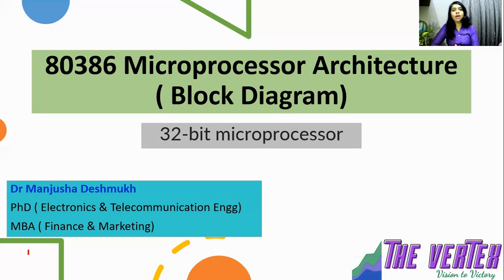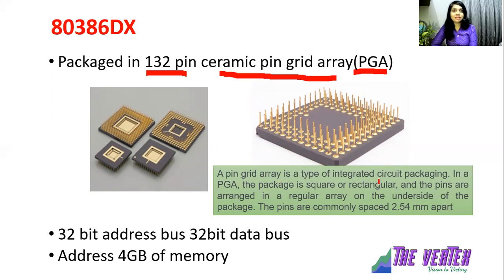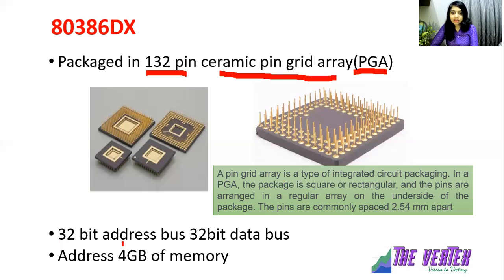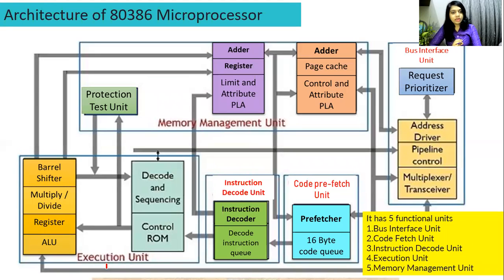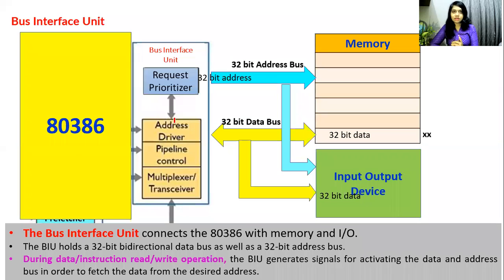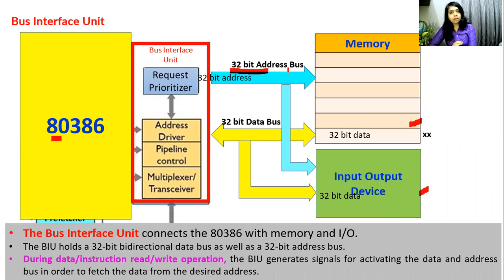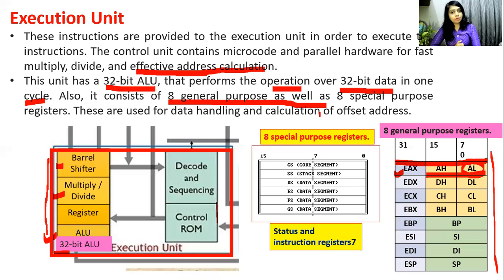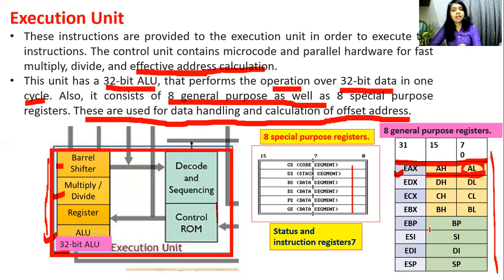80386 microprocessor architecture : Dr Manjusha Deshmukh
Video  is animated for easy understanding of topic.